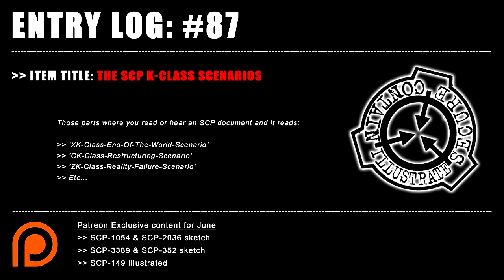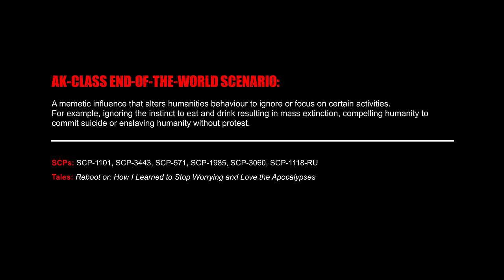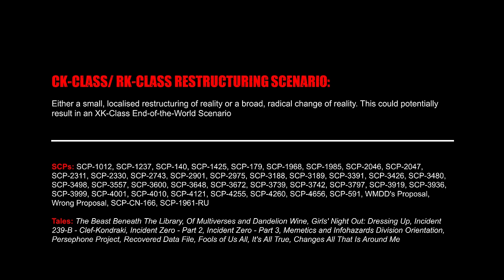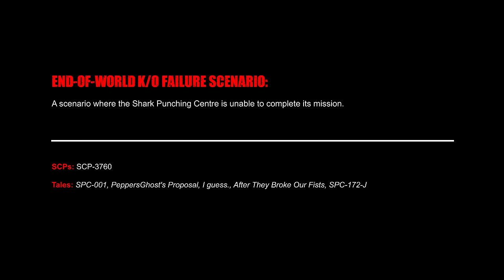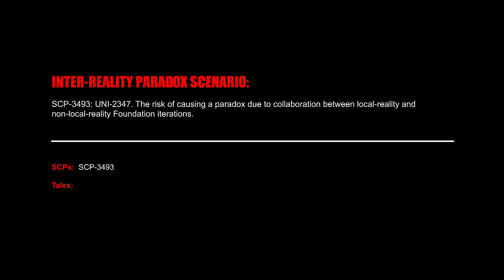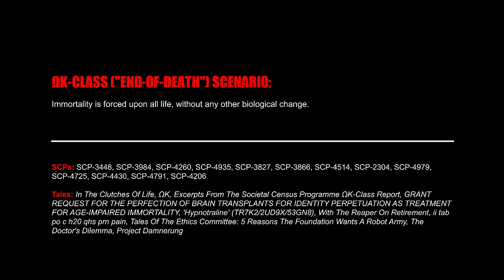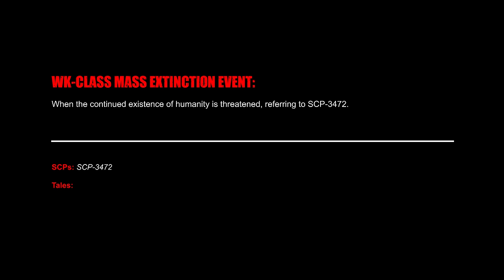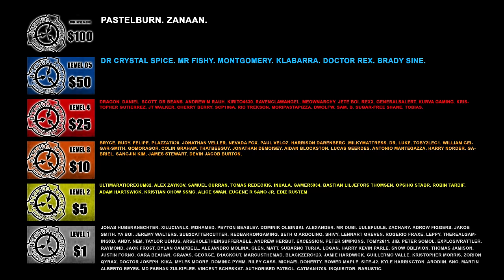The SCP K-Class Scenarios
This artwork, being derived from this content, is hereby also released under Creative Commons Sharealike 3.0.

If you feature any of artwork in your YouTube videos please show me the respect to put a link to my channel in the description. You may not claim my art as your own, nor sell it or make any kind of profit off of it without following the terms of CC-BY-SA-3.0. Also,  I request that you do not use my artwork for any kind of commercial purpose without my permission